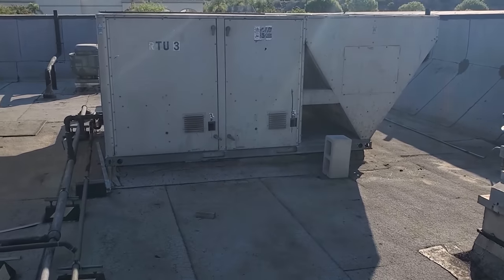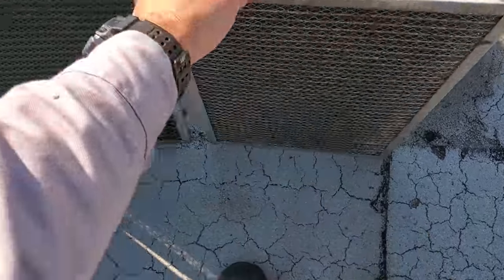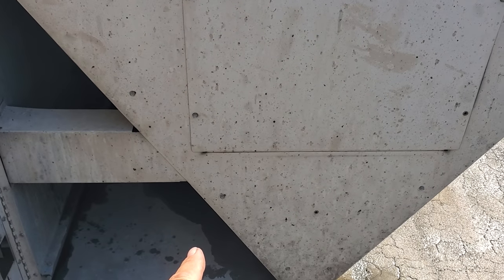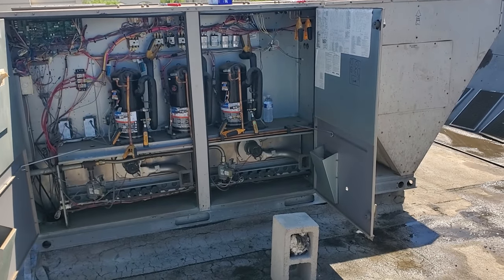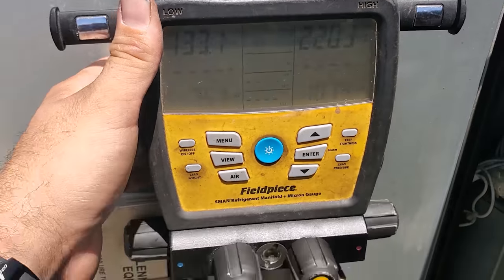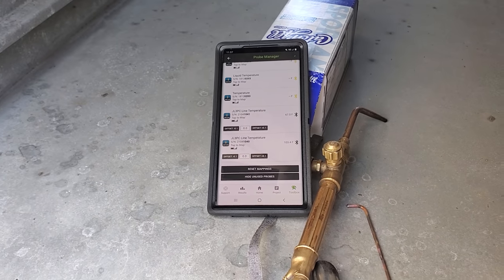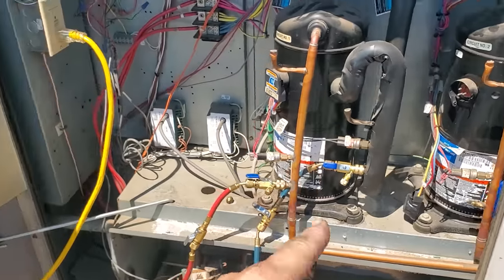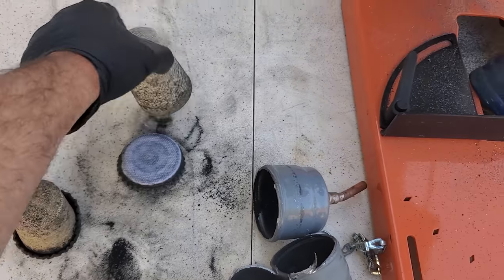ITS JUST AN AC HOW HARD COULD IT BE......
This one gave me a run for my money , but I tried my best to keep my cool even though it was well over a hundred outside.

 Brazing montage #1- ES City Lights City Dreams (Forever Sunset)
Brazing motage #2 - ES Cold War Games (Gabriel Lewis)

Mailing Address
HVACR VIDEOS
12523 LIMONITE AVE.

00:00 SPONSOR CARD
03:10 UNDERSTAND YOUR RESTAURANTS
05:18 UH OHH.
08:37 WTF MOMENT #1
08:59 WTF MOMENT #2
15:58 WTF MOMENT #3
20:59 I AM VICTORIOUS
22:28 DRIER ANALYSIS
24:49 CLOSING WORDS